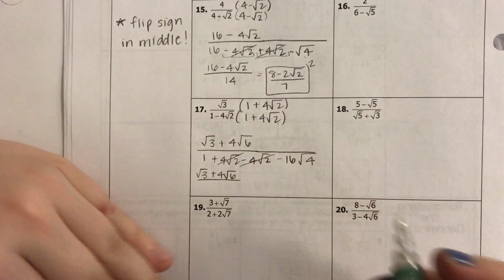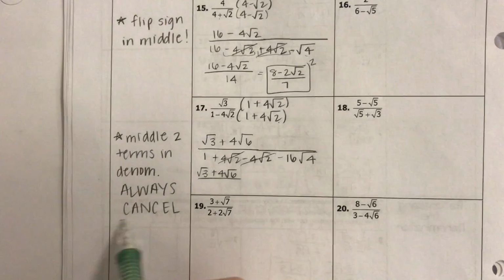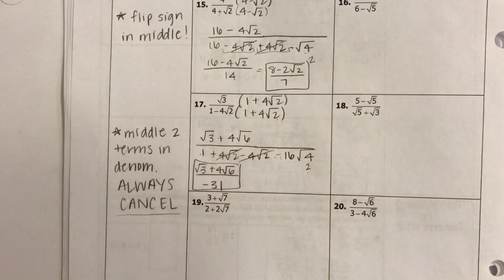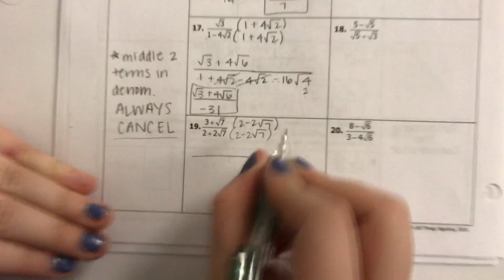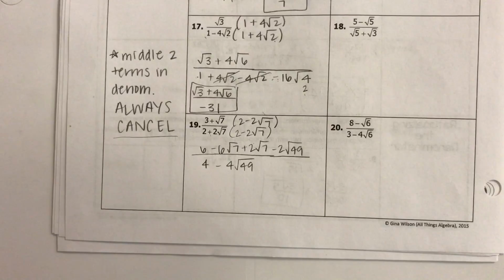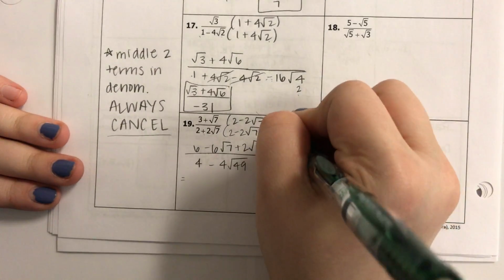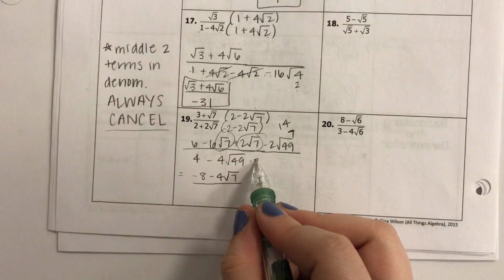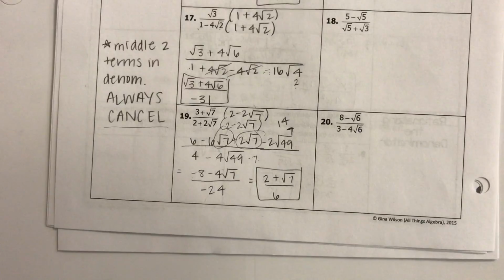Concept #2: Rationalizing the Denominator